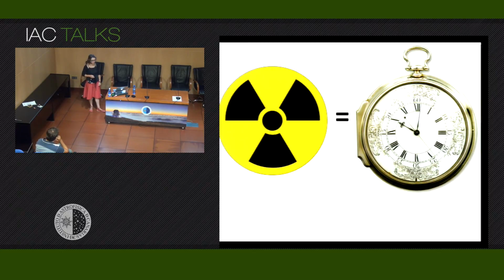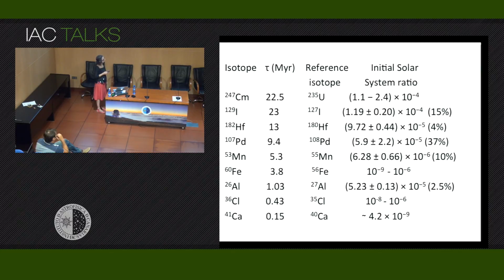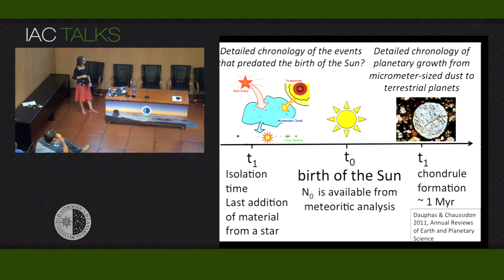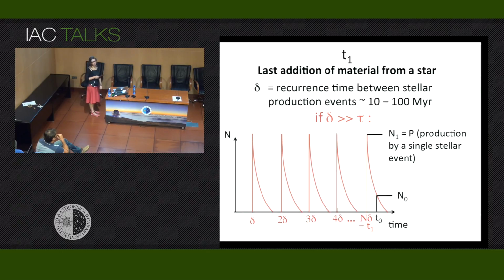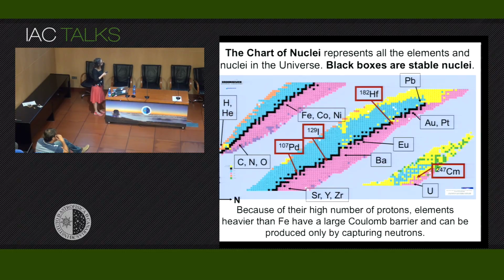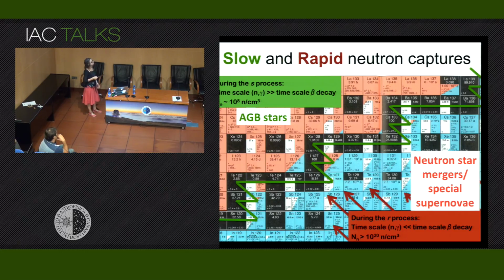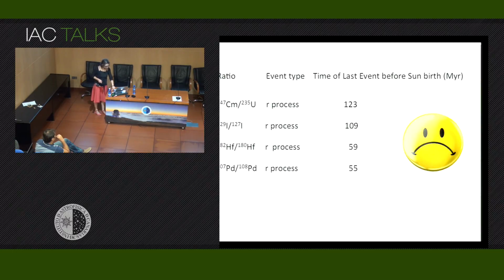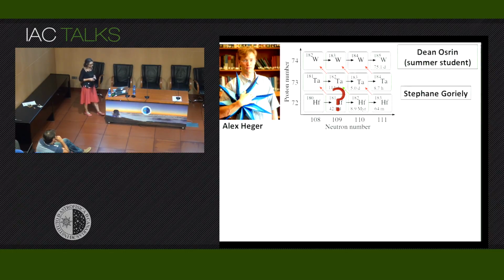The last asymptotic giant branch star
Dr. Maria Lugaro (Konkoly Observatory)

Given at the Instituto de Astrofísica de Canarias on Thursday 30 July 2015

All the elements from carbon to uranium present in the Solar System were produced by hundreds to thousands of stars belonging to different stellar generations that evolved and died during the presolar evolution of the Galaxy. Using the abundances of radioactive nuclei inferred from meteoritic analysis we can date the last of these stellar additions. We have found that the last contribution of elements such as carbon and slow neutron-capture elements to the Solar System from an asymptotic giant branch star occurred 15-30 Myr before the formation of the Sun. This provides us with an upper limit of the time when the precursor material of the Solar System became isolated from the bulk of the galactic material. Interestingly, it compares well to the lifetime of high-mass molecular clouds suggesting that the Sun was born in a very large family of stars.